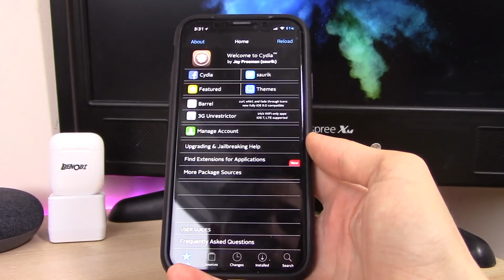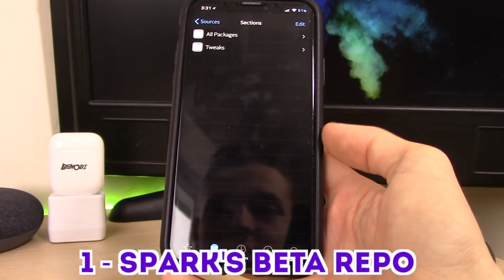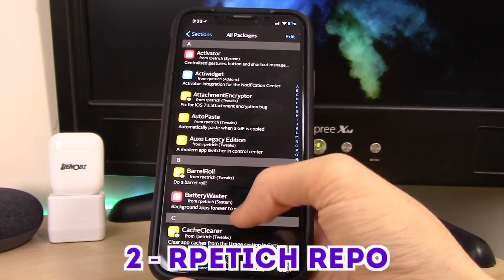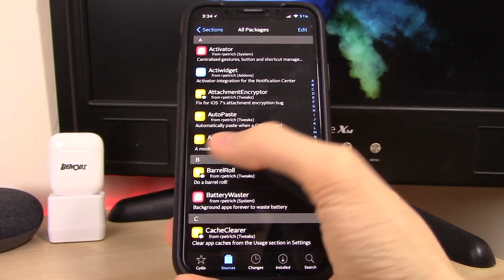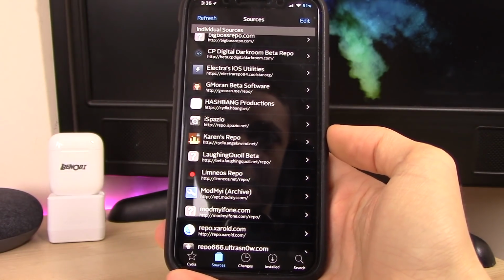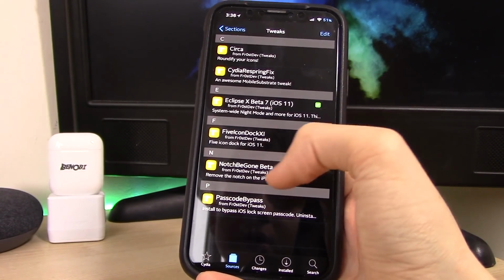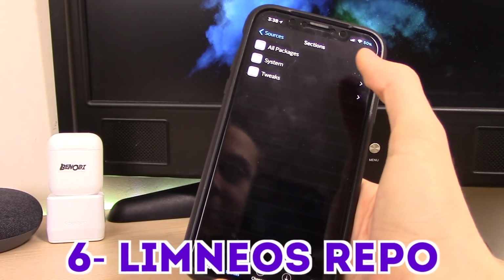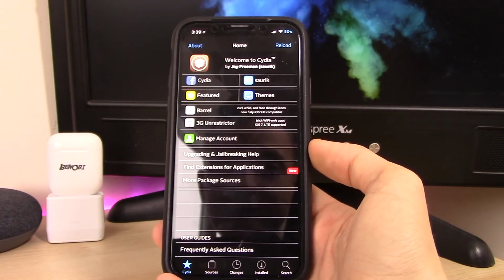Top 5 Cydia Sources & Repos for iOS 11-11.1.2 Electra Jailbreak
Some people asked me "I just Jailbroke my iOS 11 device with Cydia, but I don't know what Sources or Repos to add"
Well, not to worry, here are my Top 5 Cydia Repos & Sources for iOS 11!

Enjoy your new Tweaks! 😁

And I also host Tech Talk, a livestream series about the latest things in Tech every Friday at 7PM GMT!
I also do random Livestreams and Surprise Uploads sometimes so...
👍🏻 Smash a Like on the video if you enjoyed it!

⬇️ Here are a few ways you can support me and my Channels so I can keep making videos ⬇️

👕 BUY THE HOTTEST MERCH ON PLANET EARTH!!! 👕 BUY THE HOTTEST MERCH ON PLANET EARTH!!!